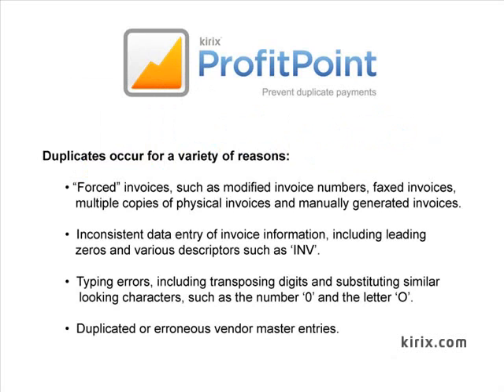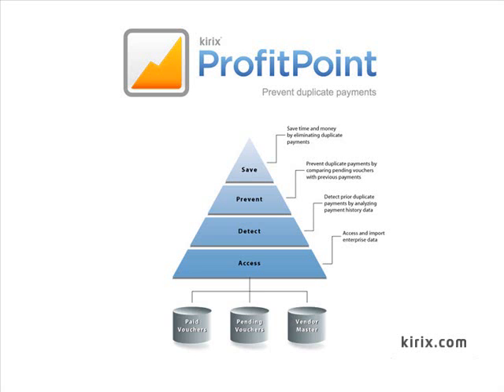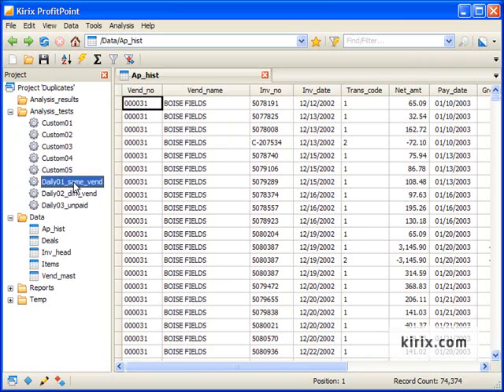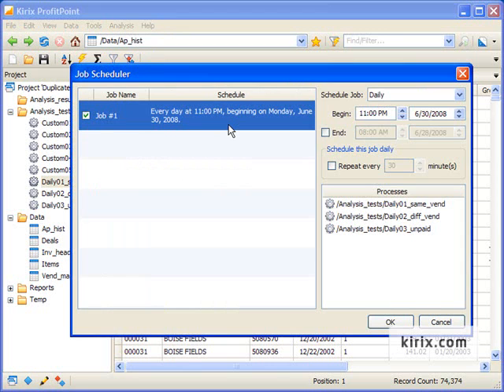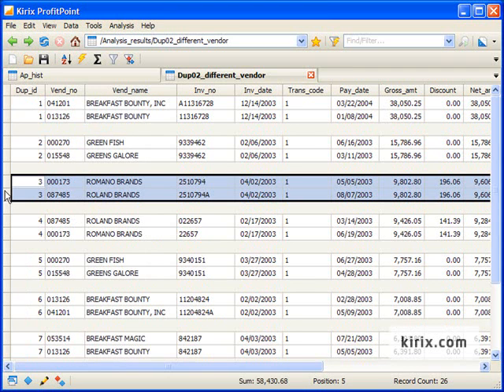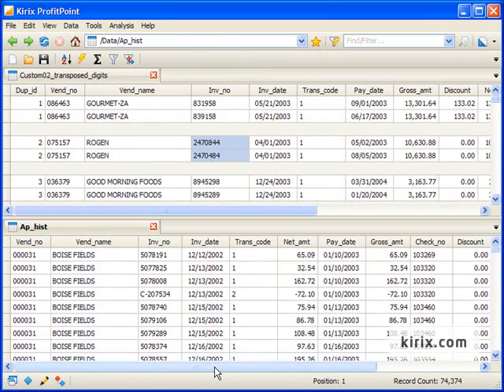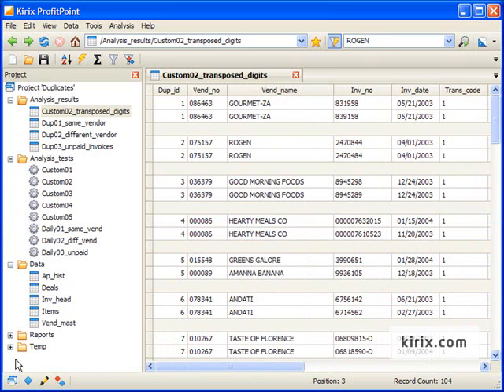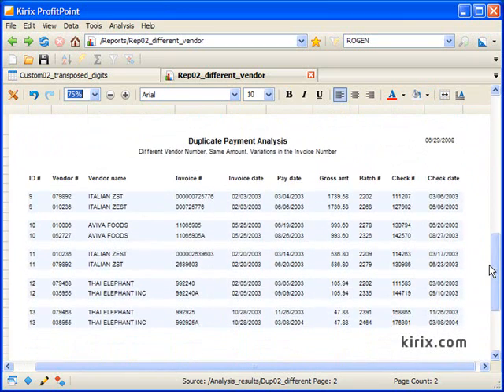Kirix ProfitPoint: Duplicate Payment Prevention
Kirix ProfitPoint is a specialty software solution that lets accounts payable personnel identify and prevent duplicate payments.  This video provides an overview of this software.